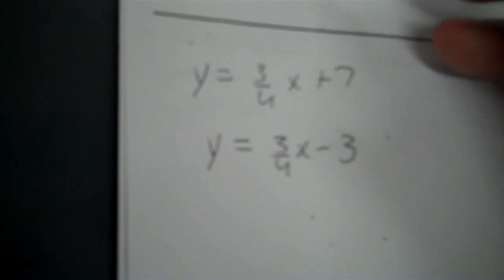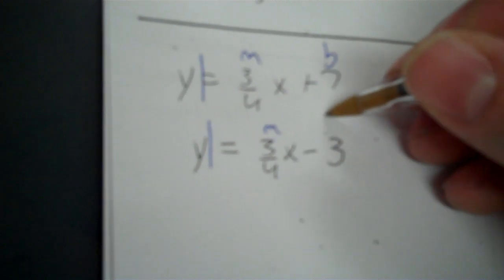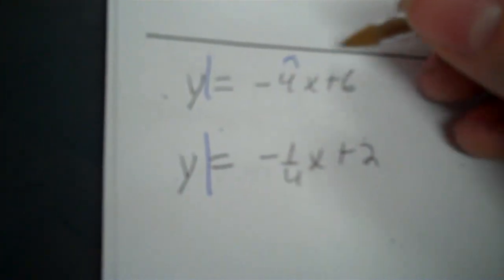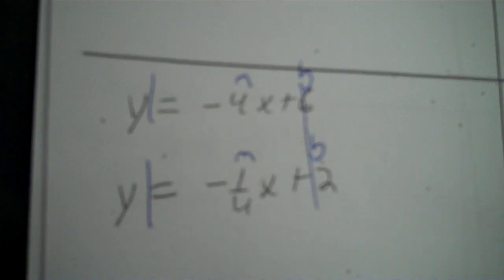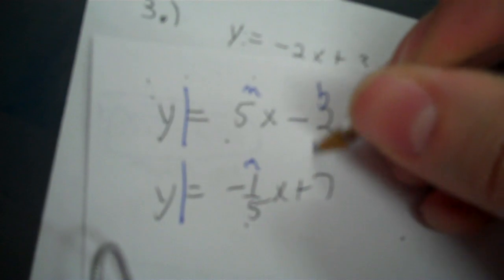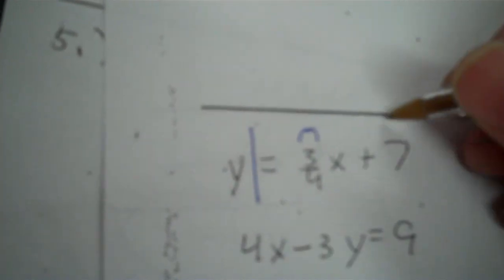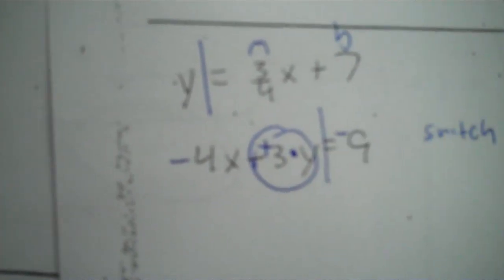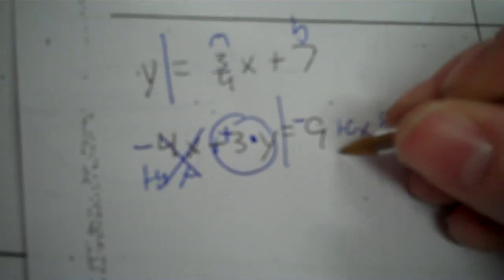5 18 B2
5 18 B2